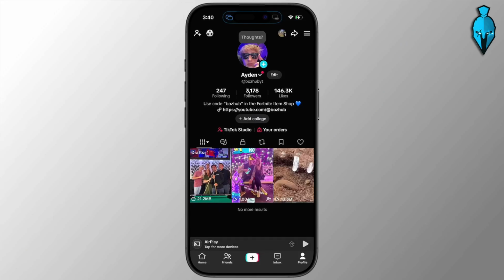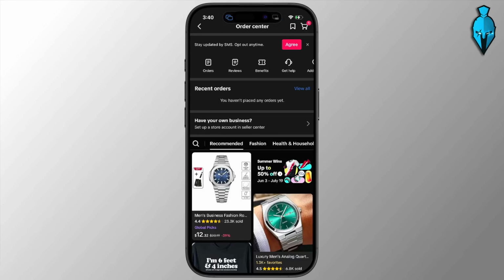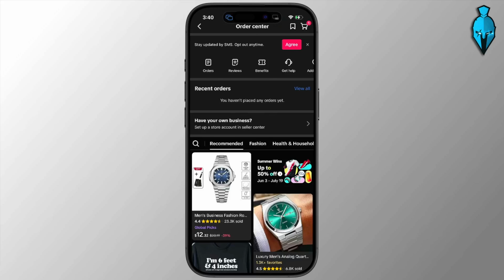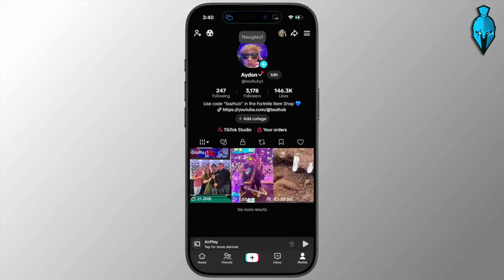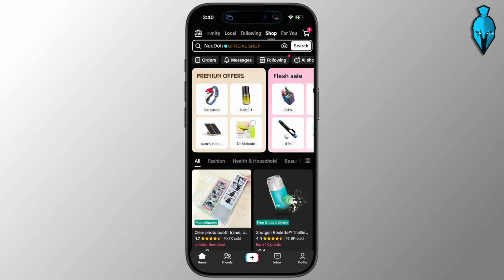How To Find TikTok Shop On Android - Full Guide